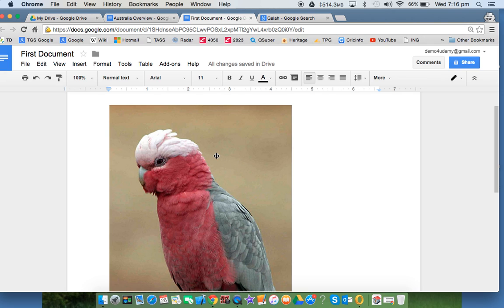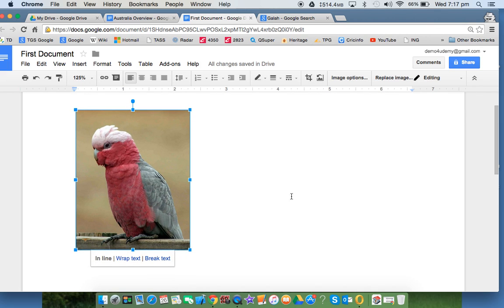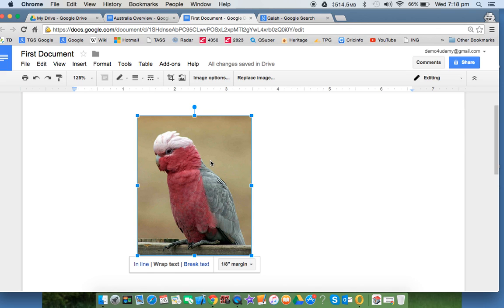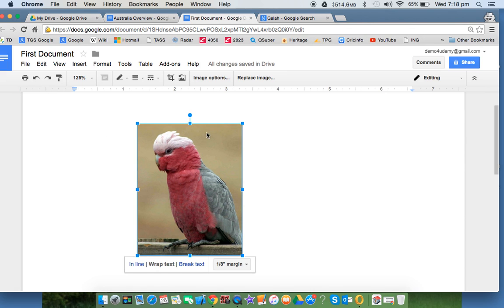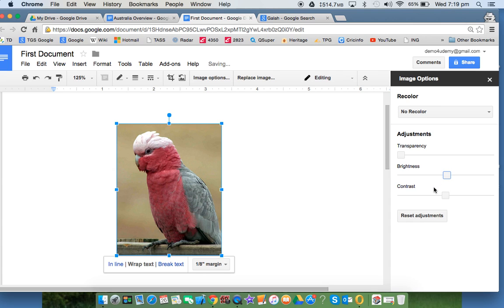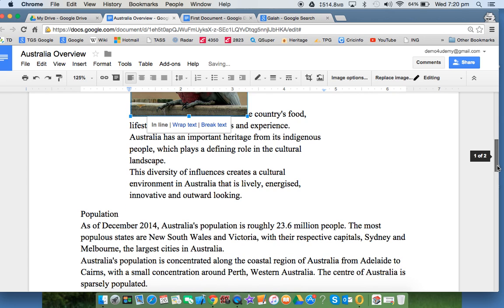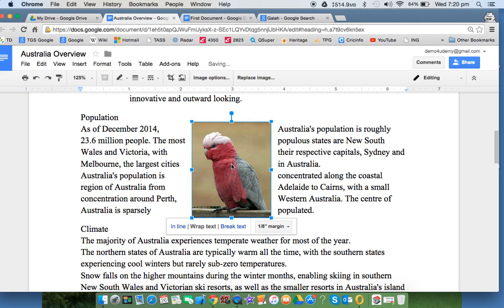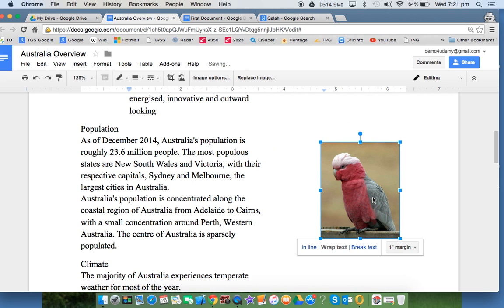Google Docs - Editing an Image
Learn how to edit an image using Google Docs.